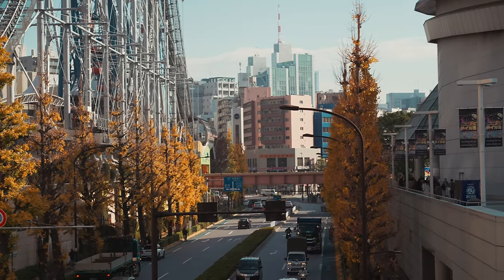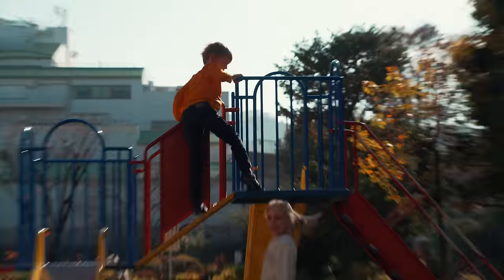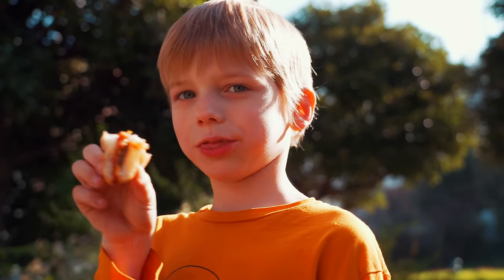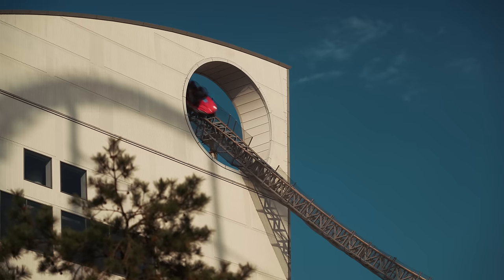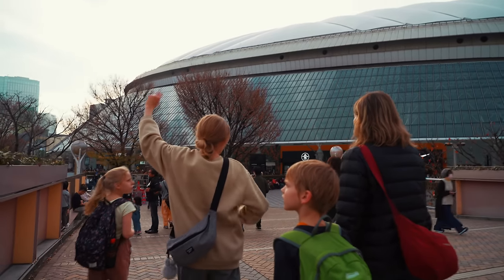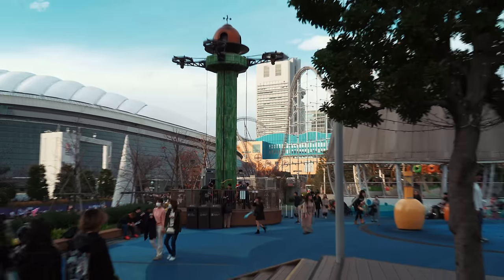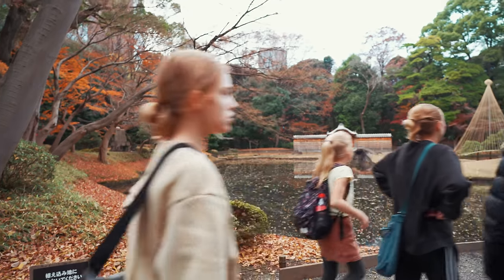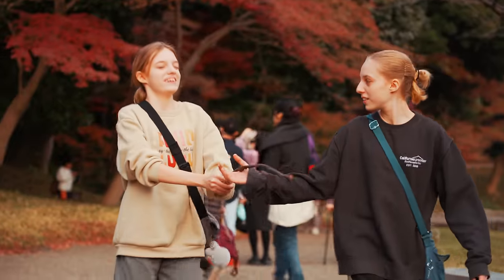The Wonder of Tokyo in the Winter ❄️ (Tokyo Dome City & Hibiya) | Life in Japan Episode 242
Tokyo becomes magical at the end of the year when it gets cold and the illuminations come out, and today we're heading to a couple of famous locations to see what it's like.

Nate's Instagram: NateReutter
Ruth's Instagram: RuthReutter

Japanese Translation Team: Ryoji & Miruka